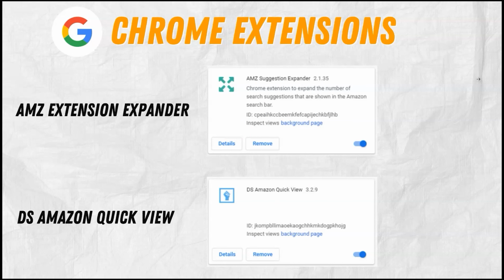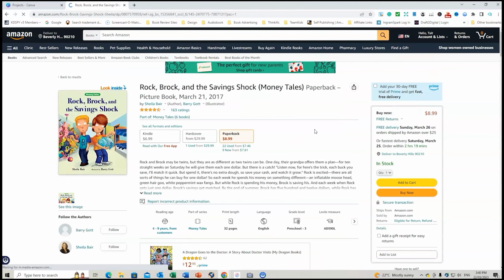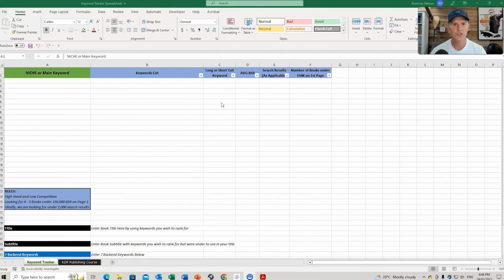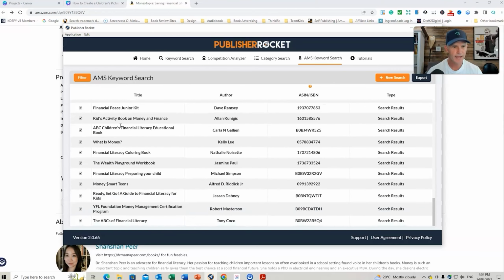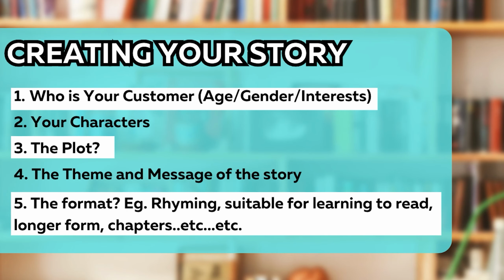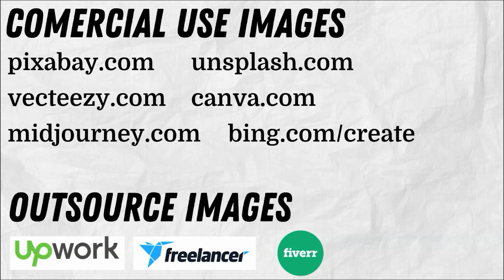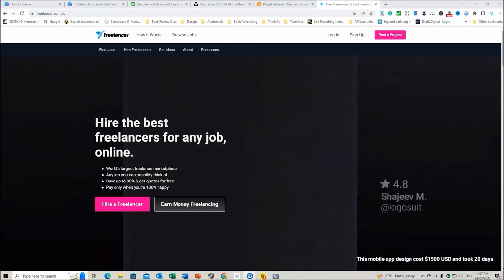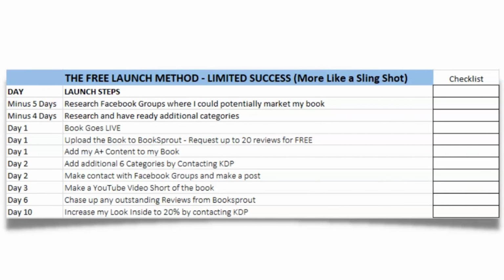How to Publish a Children's Book on Amazon KDP in 2025 | Step by Step Tutorial to Self-Publish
In this video, I will guide you through the important steps to Self-publish a Children's Book on Amazon KDP. We will cover the following topics:
1. Niche Research
2. Keywords
3. Creating Your Storyline
4. Illustrations and Images
5. Choosing a Paperback or Hardback
6. Your Book Launch

Learn more about my Best-Selling Course with over 4,000 students enrolled: How to Publish a Children's Book Premium 2.0. Special Website Limited Offer Price of $99. (SAVE $200)

Paid Tools/Software I use throughout the series include:

Purchase Publisher Rocket here to get your exclusive $197 KDP Bonus Course (The Publishing Accelerator) as mentioned in the video:

Purchase KDSPY via my link below and receive my highly rated 3-hour course, 'Amazon KDP Niche Research Mastery,' valued at $99 for FREE!

Check-Out my Best-Selling Course on Udemy: How to Write, Create and Publish a Children’s Book

🔥Want ACCESS to ALL my Self-Publishing Courses including my PREMIUM Course, The Publishing Accelerator? For just $15 p/month for the first 60 Days and then $19 p/month thereafter, you will have access to all my BEST-SELLING courses to accelerate your Self-Publishing.